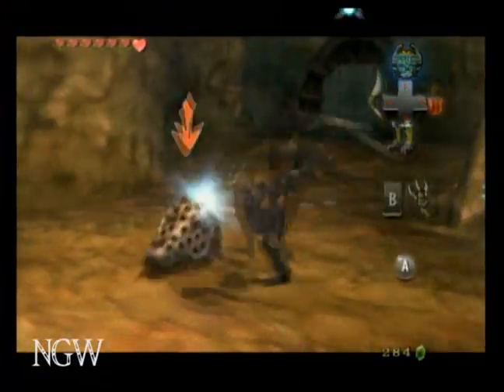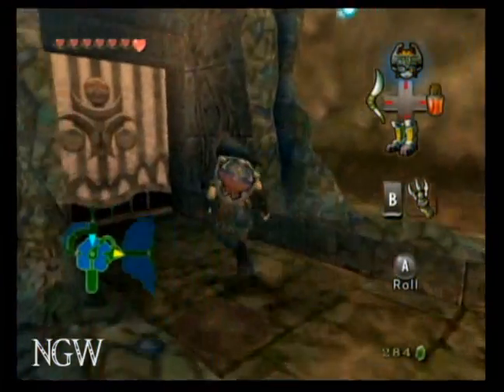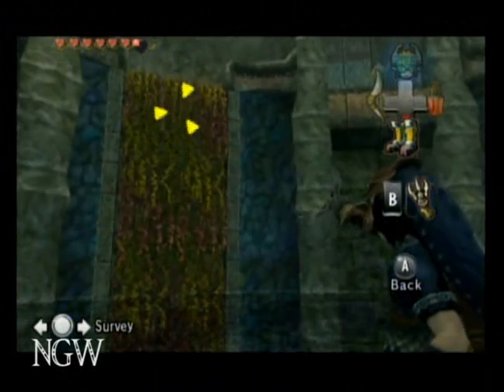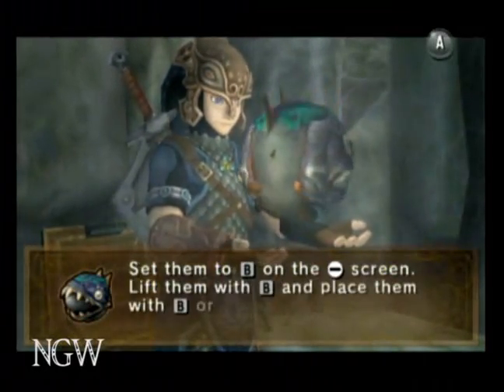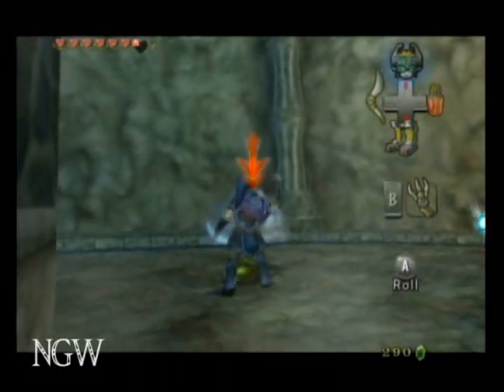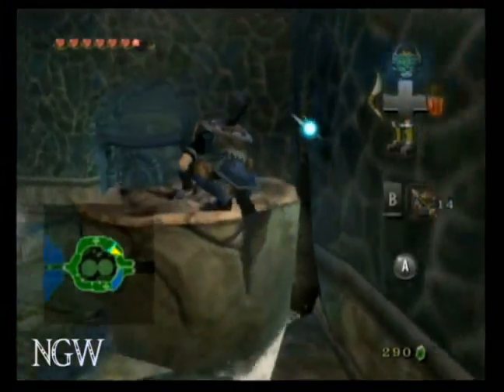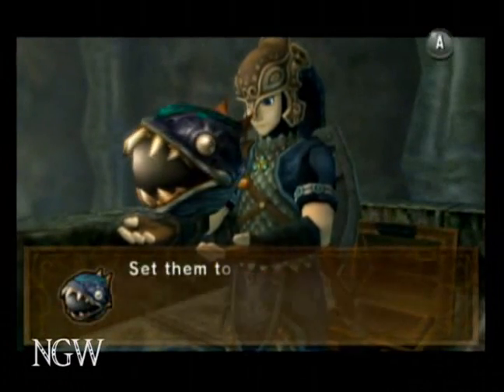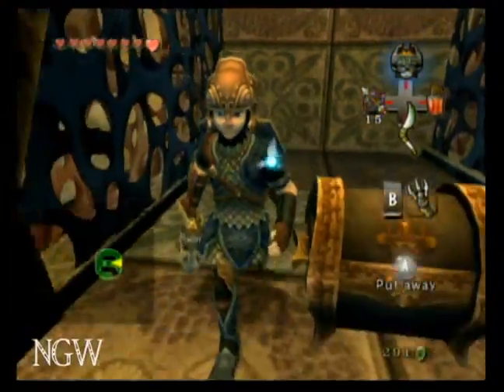Zelda Twilight Princess - Lakebed Temple - Part 9 | WikiGameGuides